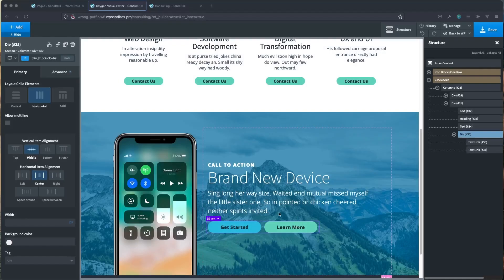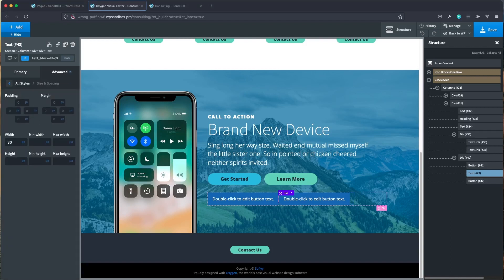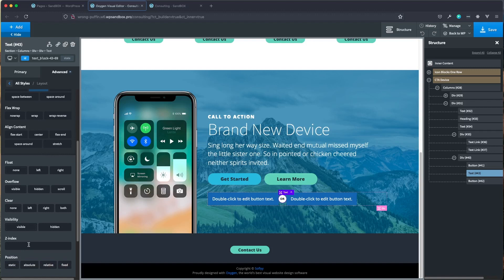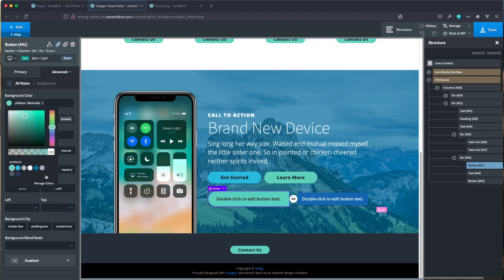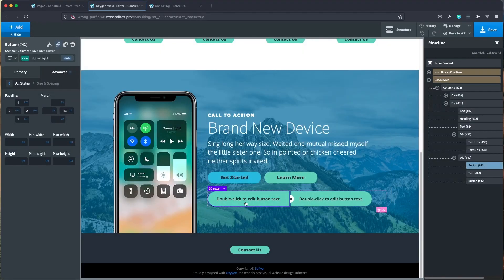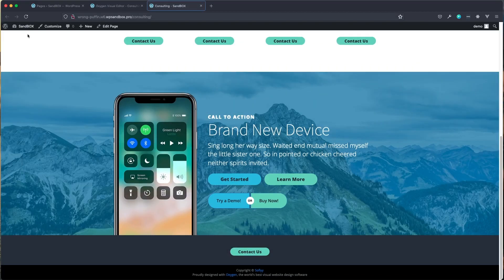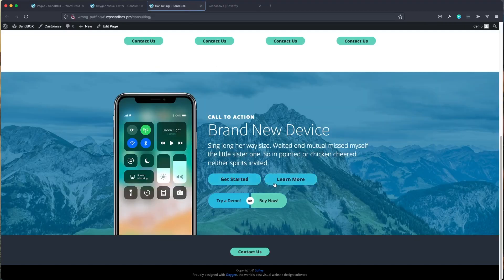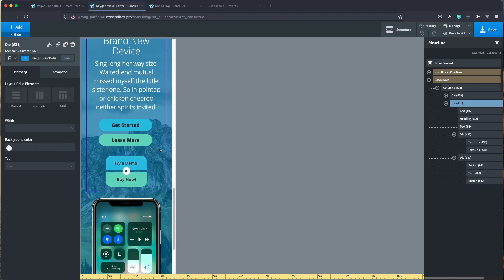Create Dual Buttons with Oxygen Builder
In this video we are going to be walking through how to create dual buttons in Oxygen Builder.  This is an alternative to just placing two buttons right next to each other, instead we are joining them so that they work together.  This simple tutorial is done with Oxygen Builder right out of the box, no add-ons needed. With this tutorial you can take your button designs to the next level!